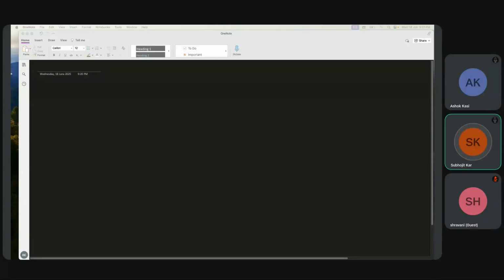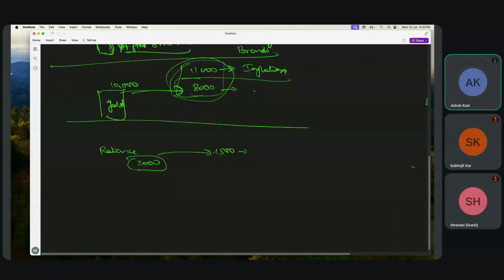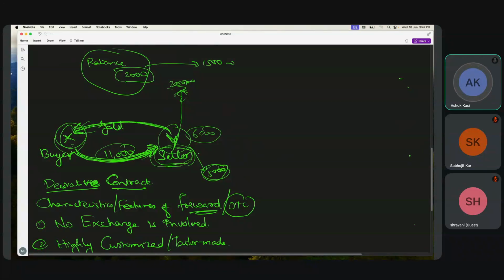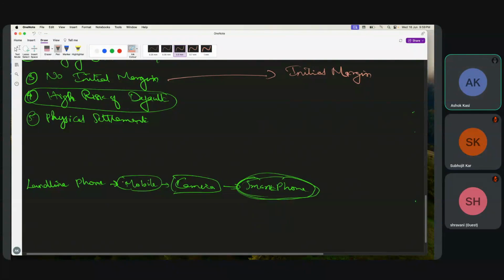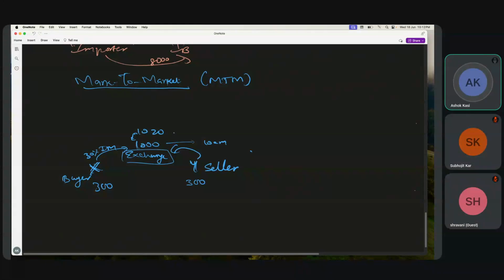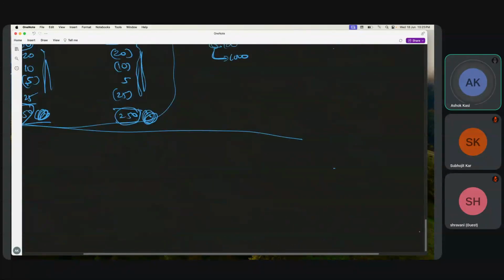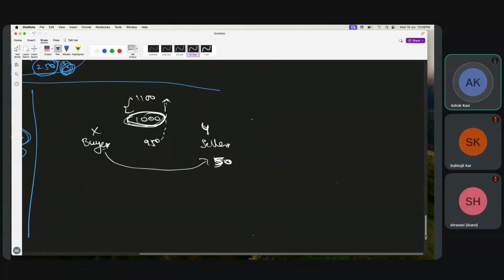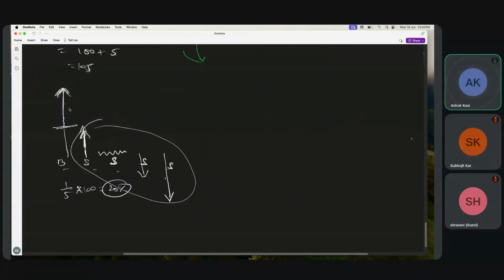CFA Level1-Derivatives-Session1-Basics of Derivatives-Forward, Futures, MTM-Call Options.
This video explains the basics of Forward, Futures, Mark to Market, Call Options.